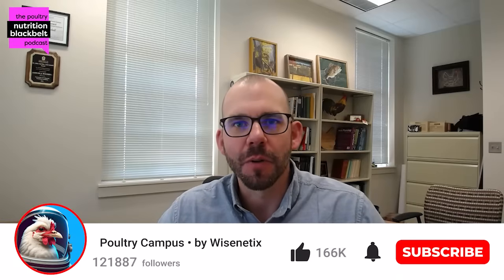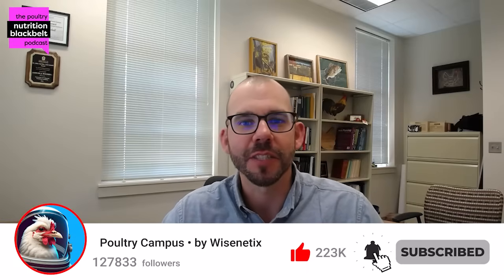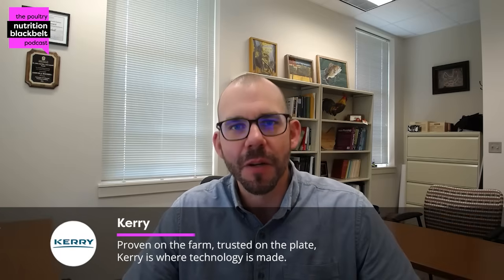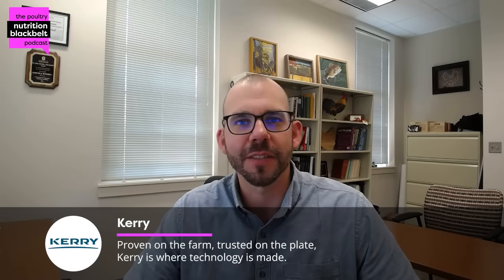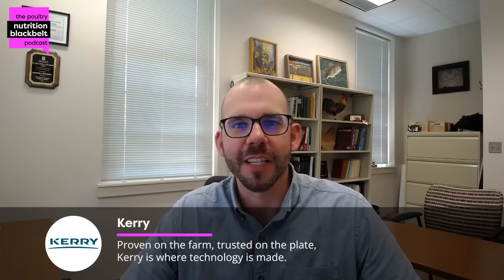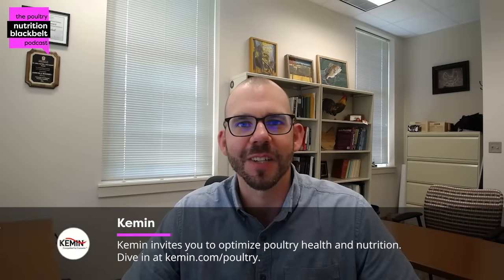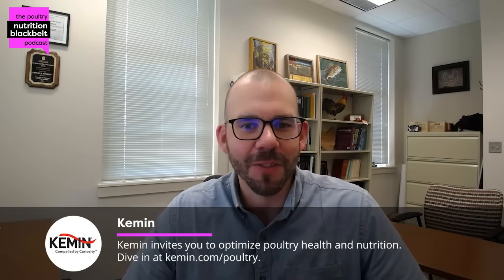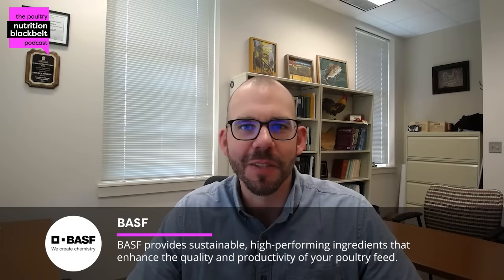How Nutrition Supports Poultry During Newcastle Disease - Dr. Taina Lopes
In this episode of The Poultry Nutrition Blackbelt Podcast, Dr. Taina Lopes, a postdoctoral fellow at Auburn University, explores how nutrition may influence immune responses to Newcastle disease in poultry. She breaks down the impact of viral shedding, immunization challenges, and the role of nutrients like vitamin D and zinc in immune support. Learn how immunity and nutrition intersect in poultry health. Listen now on all major platforms!

"Nutritional needs of the immune system differ from those for production and growth in poultry."

Meet the guest: Dr. Taina Lopes holds a Ph.D. and M.Sc. in Animal Science from the Federal University of Minas Gerais in Brazil, with a veterinary degree focused on avian pathology and poultry production. Now a postdoctoral fellow in the Department of Pathobiology at Auburn University, her research centers on immune response modulation, viral shedding, and bioinformatics in poultry.

What you'll learn:
(00:00) Highlight
(00:34) Introduction
(01:44) Newcastle disease basics
(05:42) Immunity gaps
(08:09) Future vaccine on immunization
(09:54) Immune system nutrition
(13:29) Microminerals and immunity
(16:26) Closing thoughts